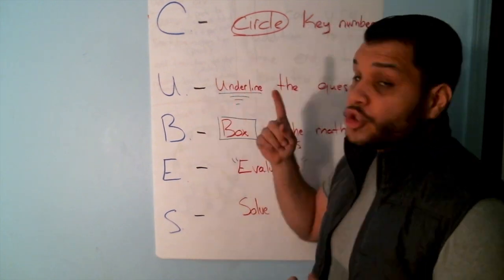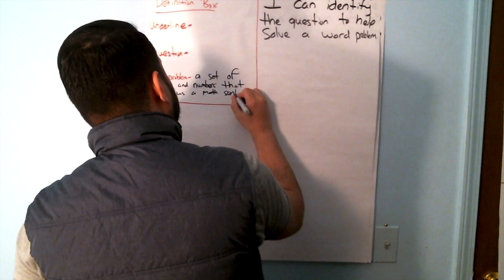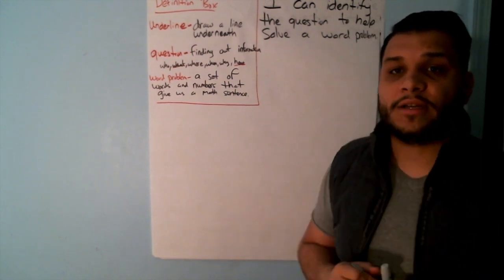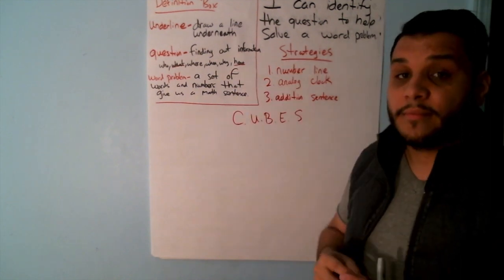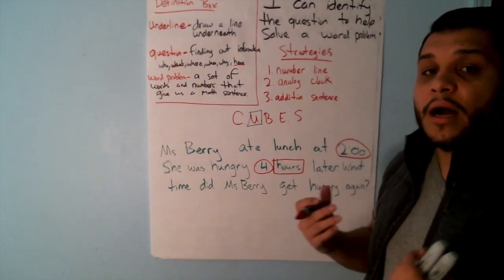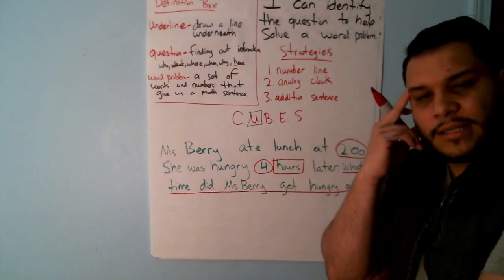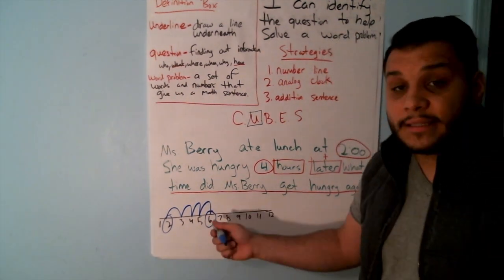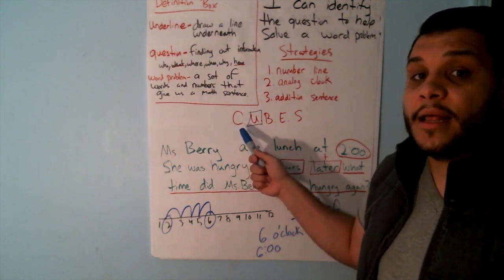4-14 Tuesday lesson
This video is about 4-14 Tuesday lesson